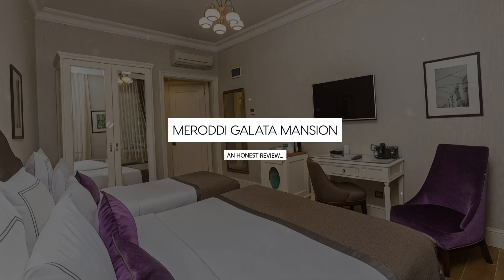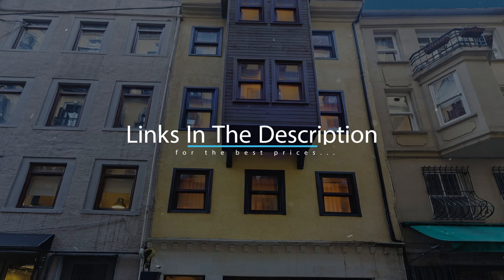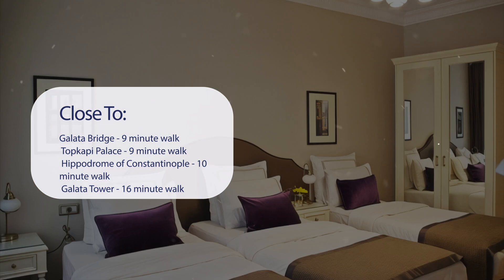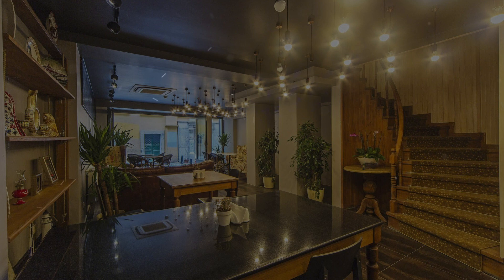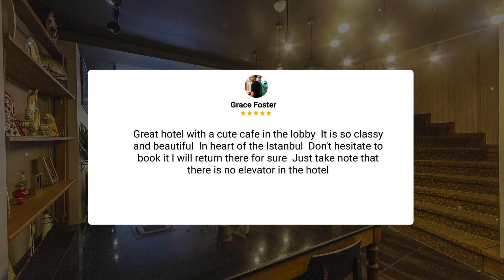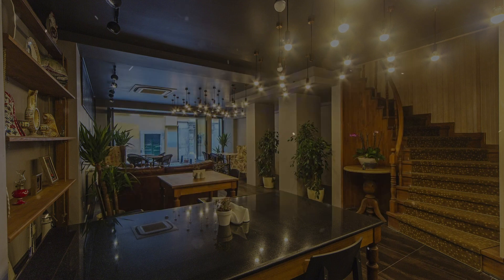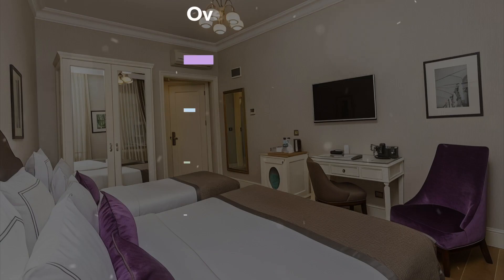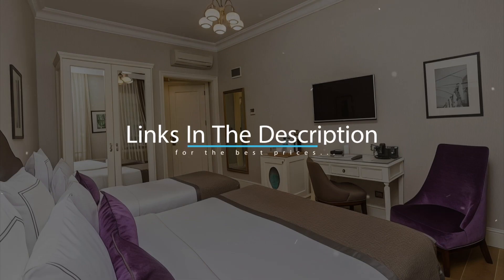Meroddi Galata Mansion Istanbul Review - Should You Stay At This Hotel?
In this video, we reviewed the Meroddi Galata Mansion Istanbul based on its price, quality, value for money, and more. We also gave it ratings based on the travel type and more.

Additionally, we'll provide you with insights into the nearby attractions and activities that you can enjoy during your stay at Meroddi Galata Mansion Istanbul. Whether it's exploring the local culture, sightseeing, or shopping, we've got you covered.